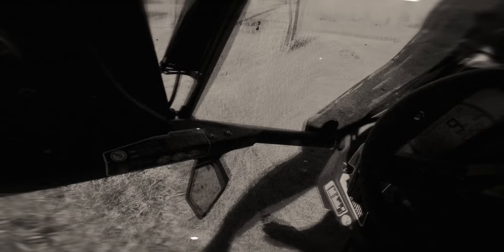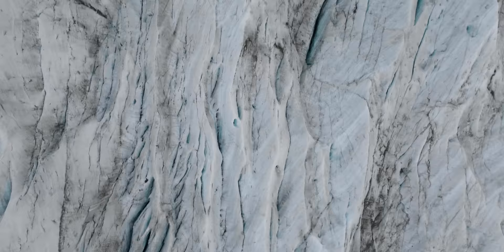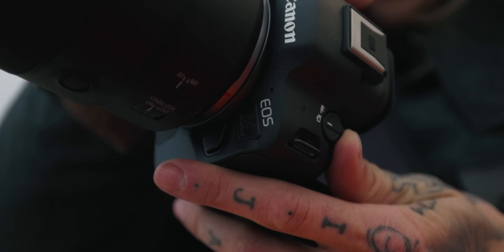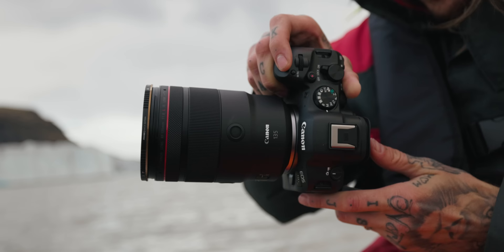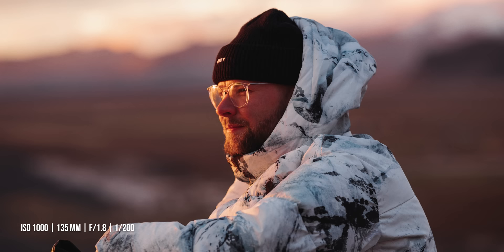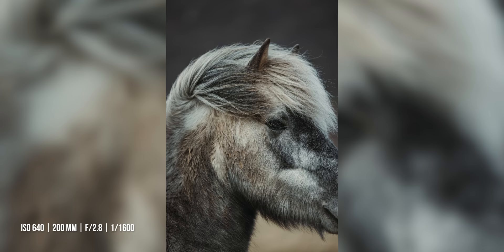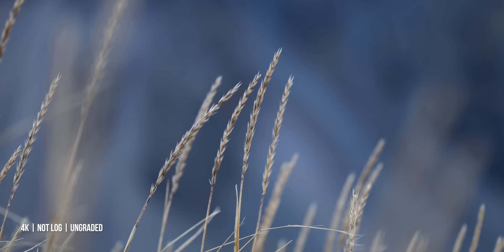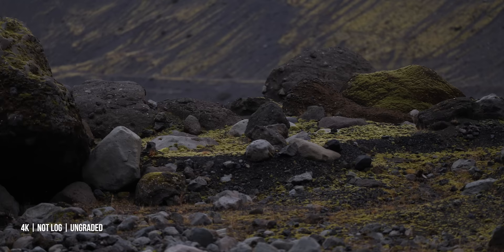Canon’s NEW R6MK2 - 6K Raw! Who did they make this for?